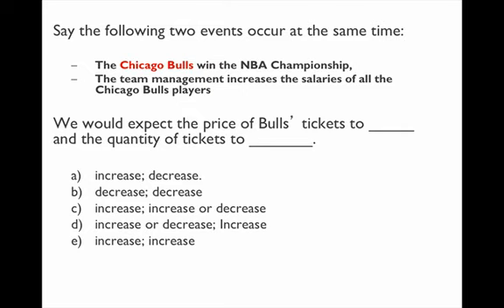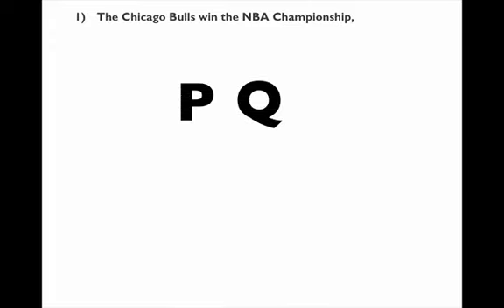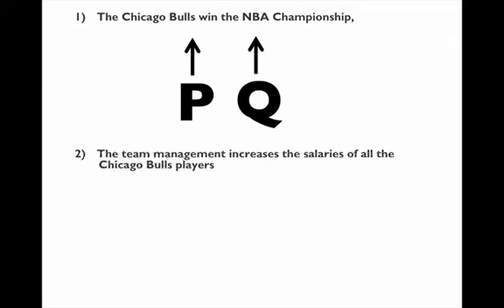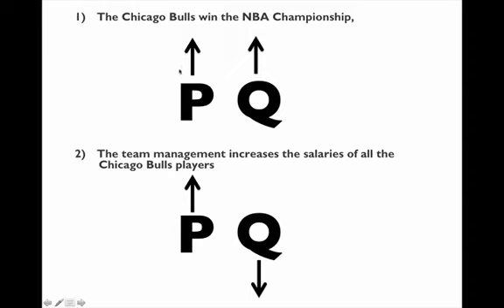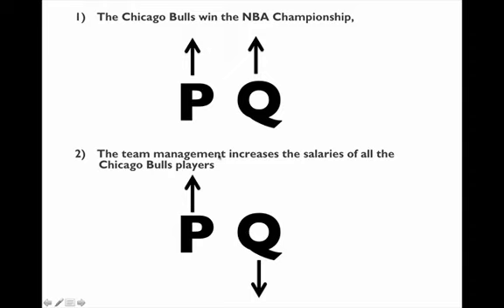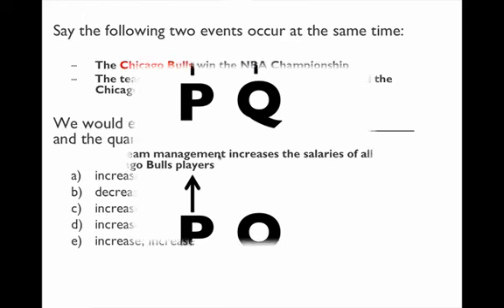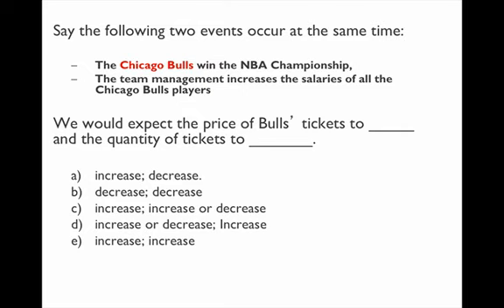102-online-lecture-feb-2-6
Online lecture for ECON 102